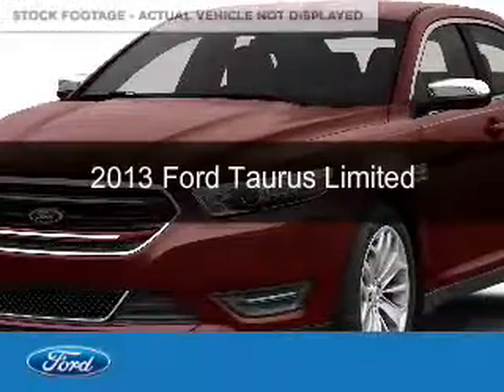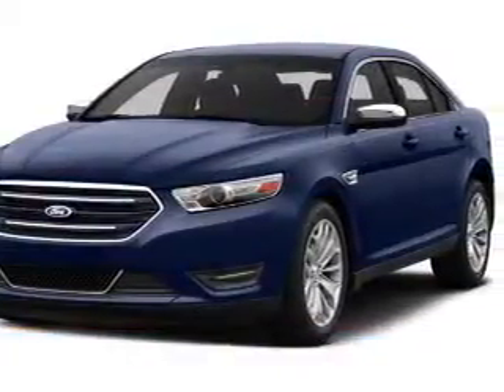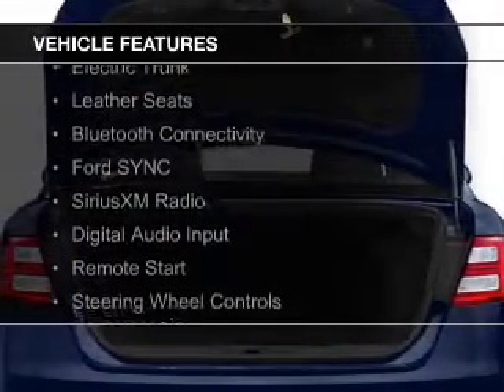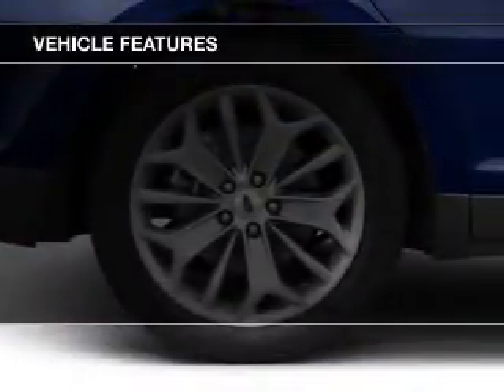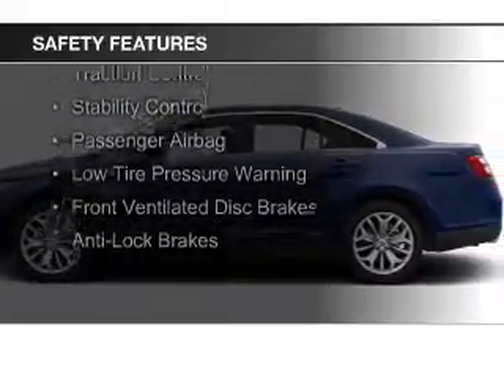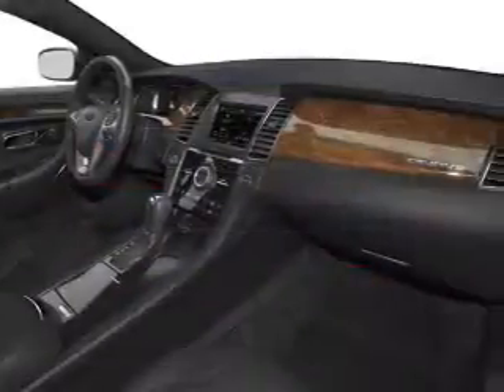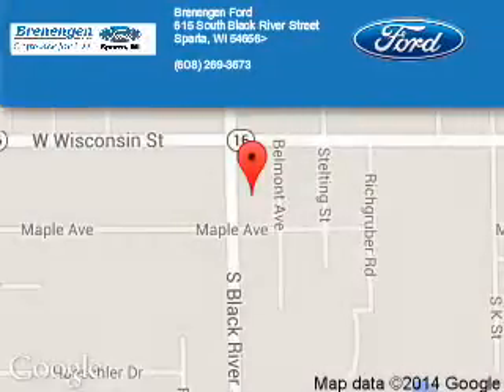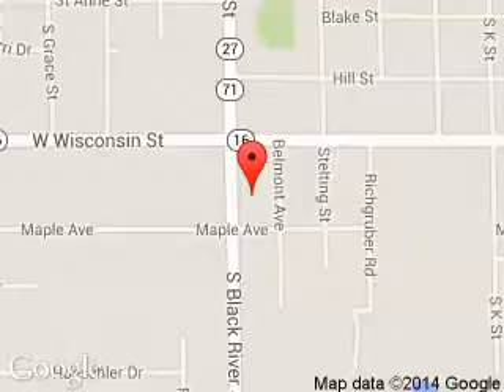2013 Ford Taurus - Sparta WI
Phone:
Year: 2013
Make: Ford
Model: Taurus
Trim: Limited
Engine: 3.5 liter 6 cylinder 24 valve
Transmission: 6-Speed Automatic
Color: White Platinum Metallic
Mileage: 47354
Address:
615 South Black River Street